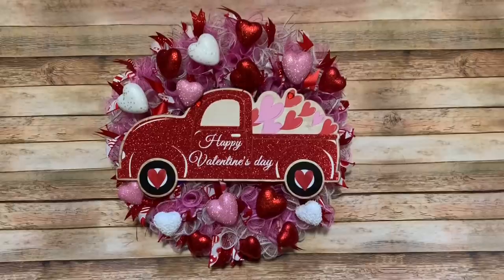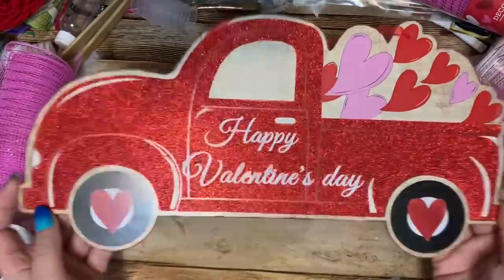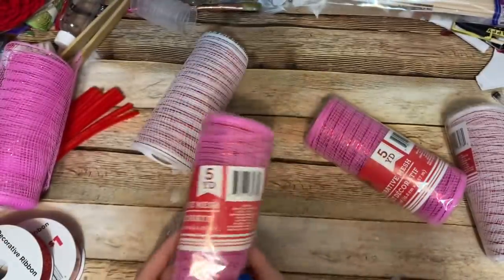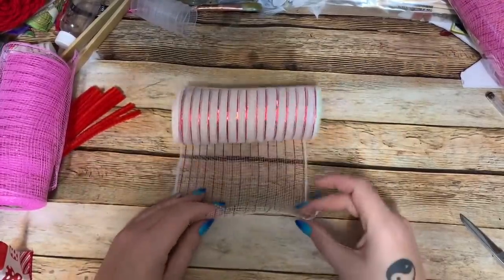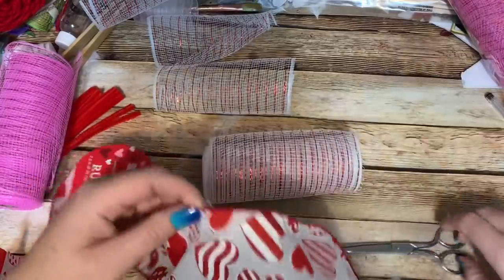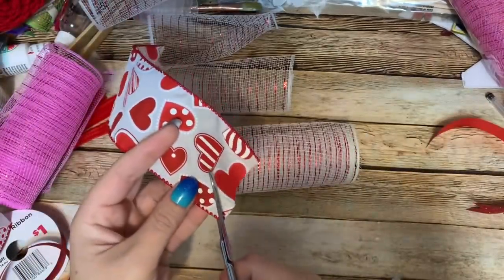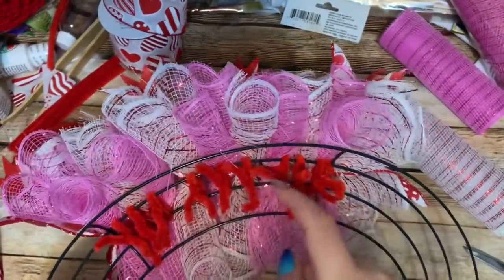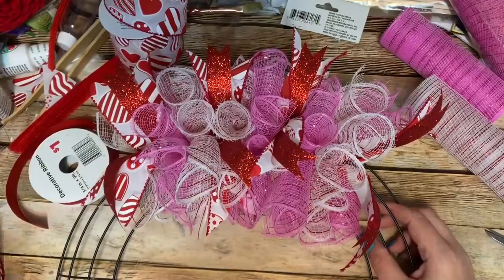Valentine’s Day Crafts: Little Red Truck Valentine’s Day Wreath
Hey y’all! In this video, I’m going to show you how to make this little red truck Valentine’s Day wreath!